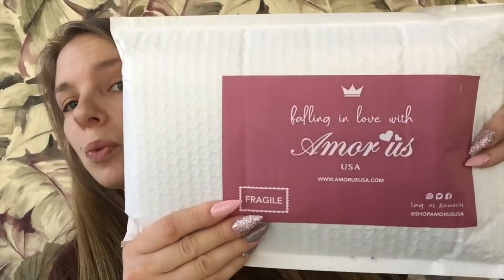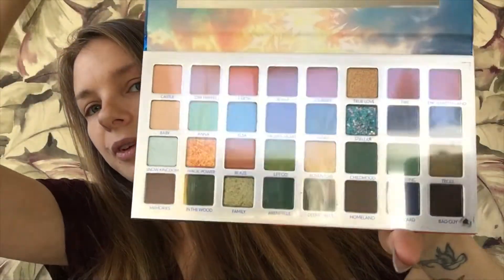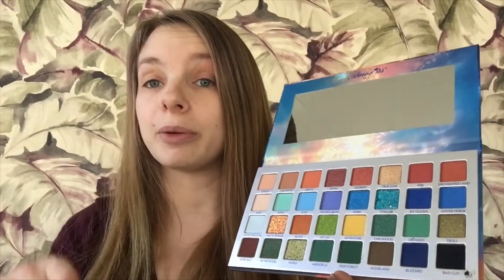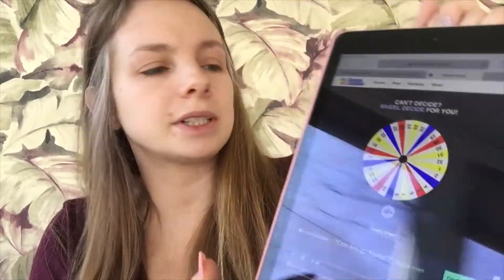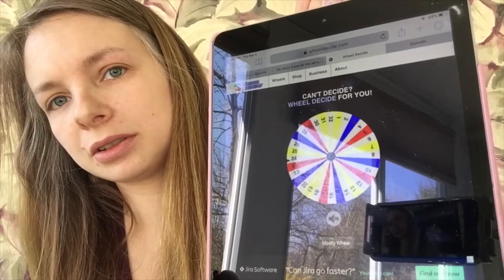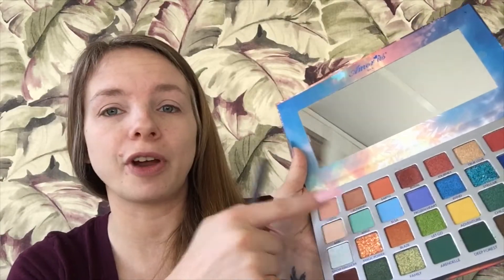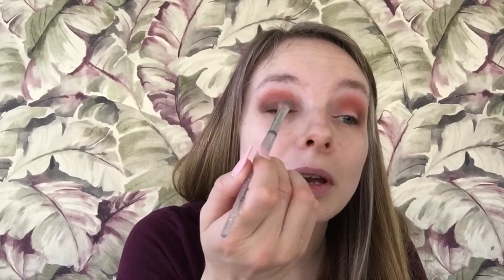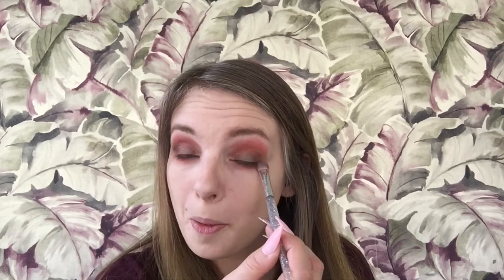Eyeshadow Bingo (Snow Queen) - Collab With Lala Bad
So I bought the Snow Queen palette last week and couldn’t wait to show Lala what I bought! Since she has the same palette, we decided to do an eyeshadow bingo (we spin a wheel with 32 numbers and whichever 5 it lands on, we have to use those colors). Will I be able to make these colors work???

and get your first box for $10 off!!!